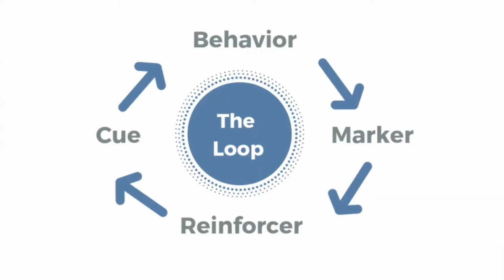Efficient Service Dog Training Part Two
In this video I'm talking more about building efficient training sessions!  If you didn't watch last weeks video "Efficient Service Dog Training" you can find it here: